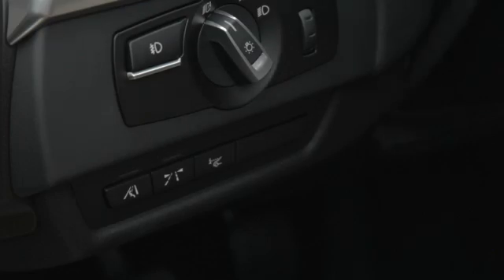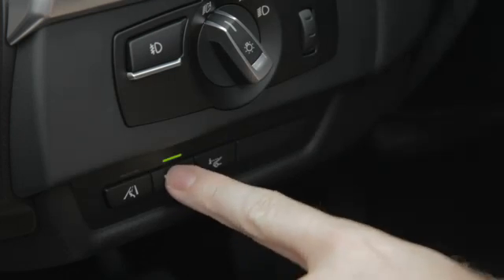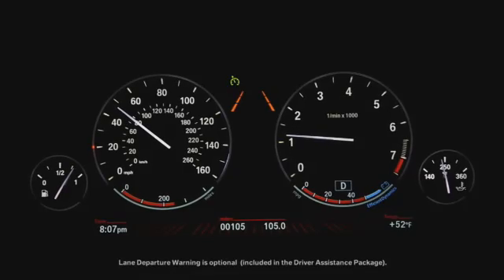6 series: Lane Departure Warning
Learn more about lane departure warning